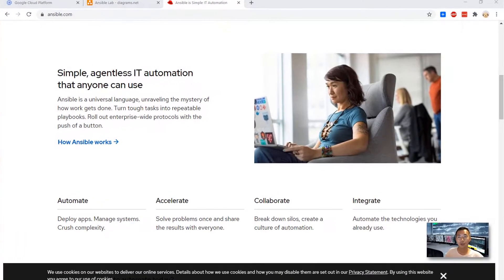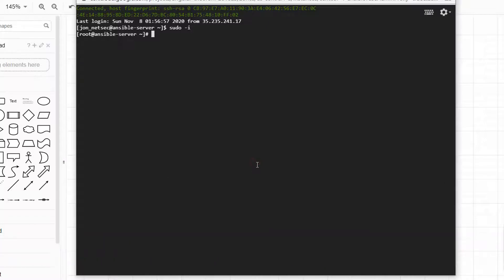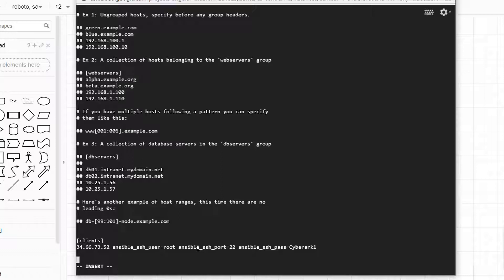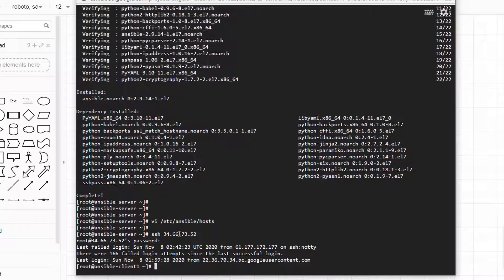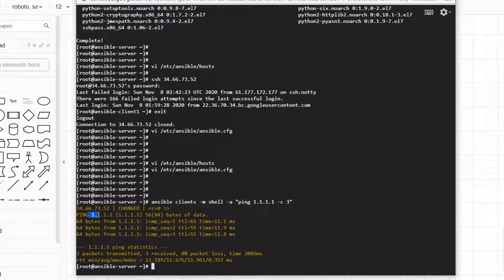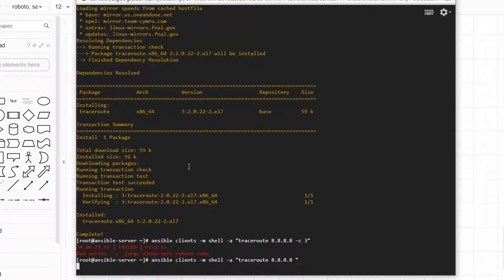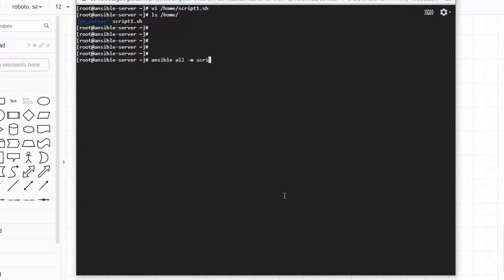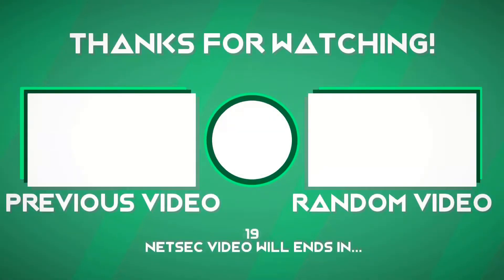Ansible Lab - Install Ansible and Run Simple Command Remotely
Ansible is an open-source, pushed based configuration management, development &  automation tool to automate your entire IT infrastructure. In this video, I am going to show how to install ansible , how to configure your hosts in Ansible with username and password, then run some commands in remote machine.

I am using CentOS 7 machine to do installation, but it should be similar steps for other Linux release.